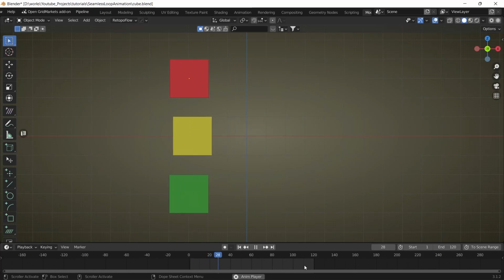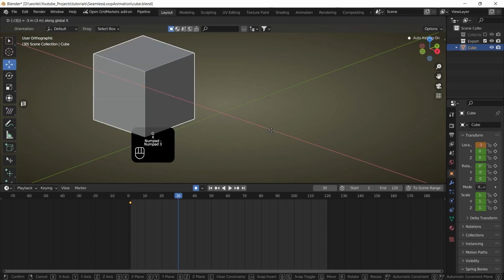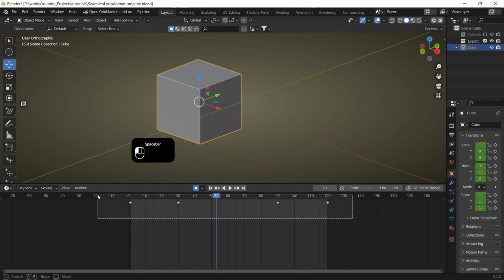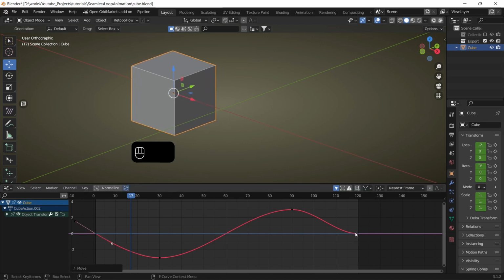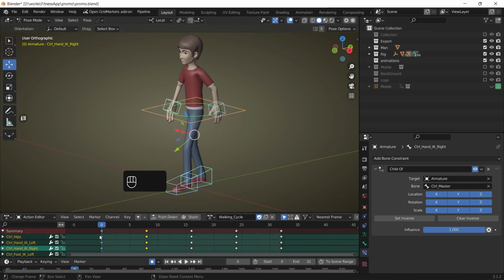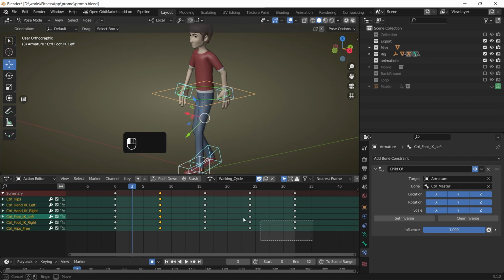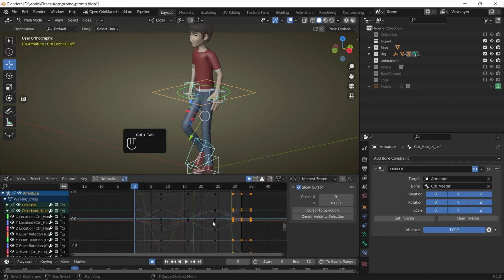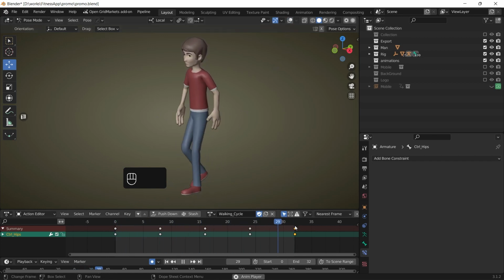How to create seamless loop animation for object or character in blender.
Here i will explain how to fix animation lag on transition between end and start of the animation cycle.